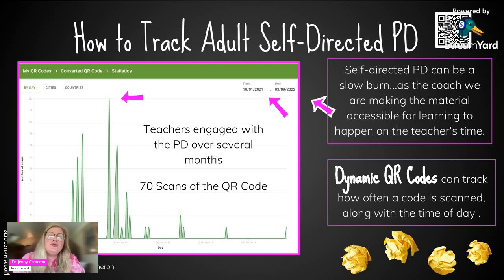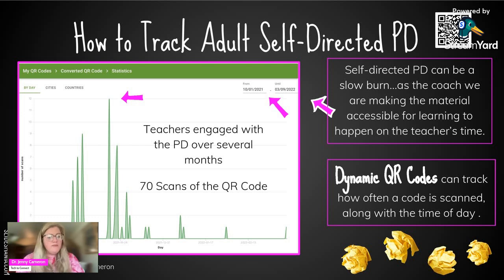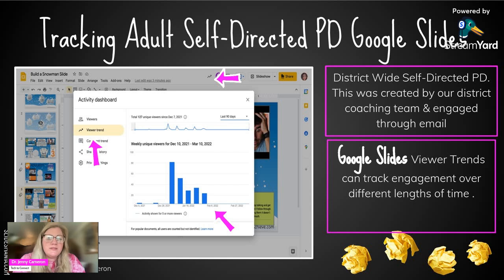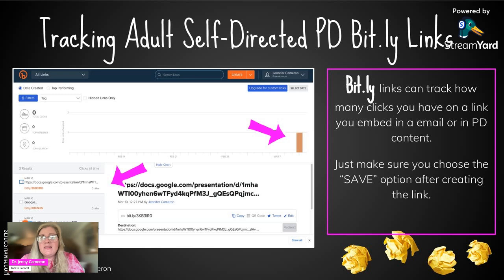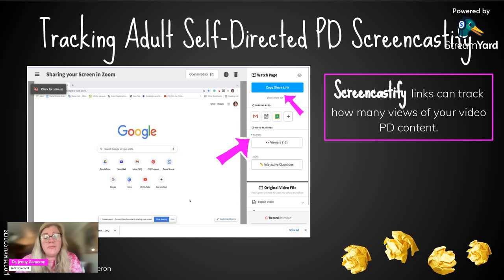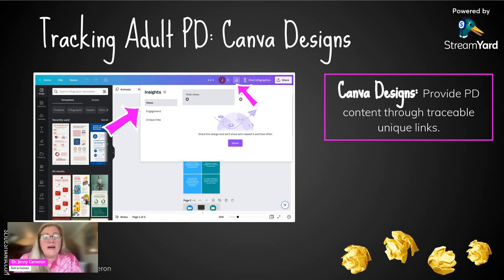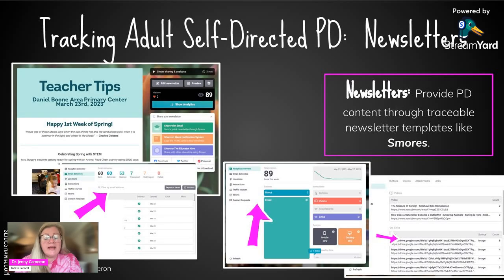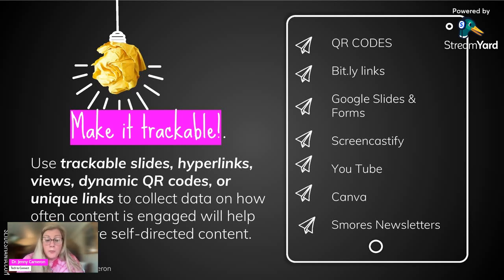How to Track Your Professional Development as an Instructional Coach